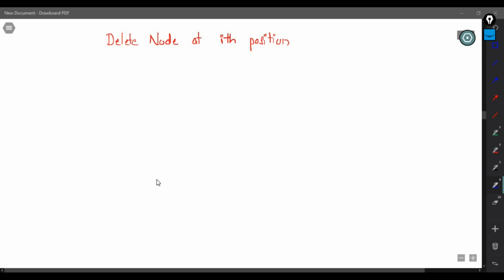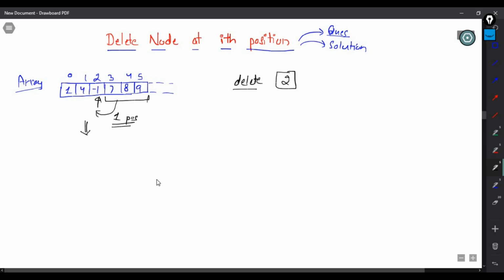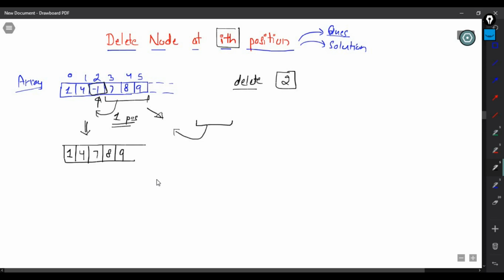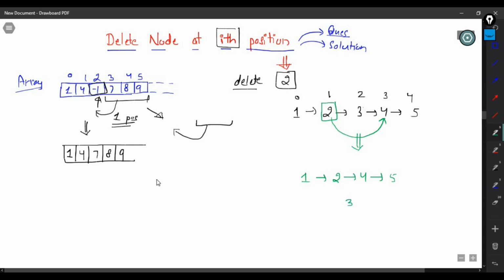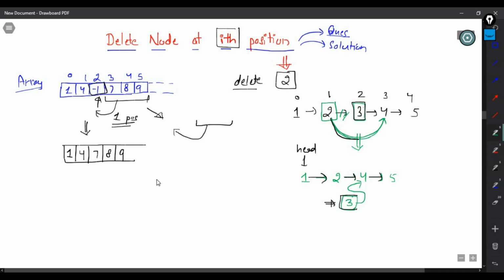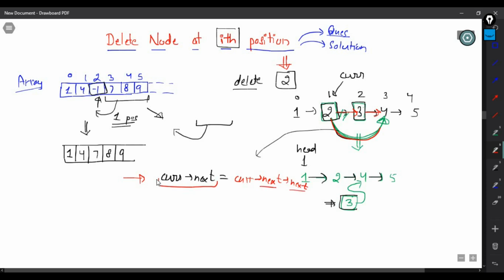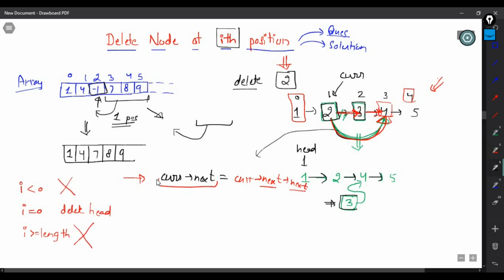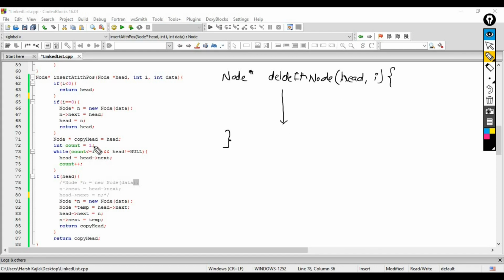10 deleteithNode question